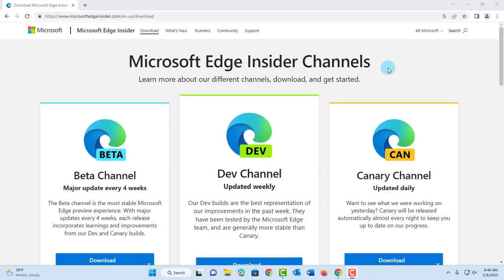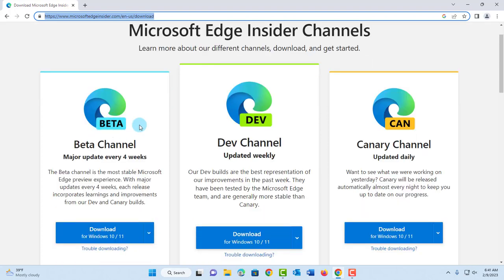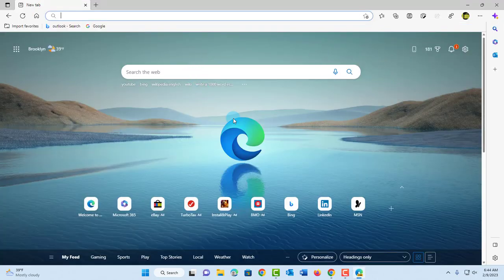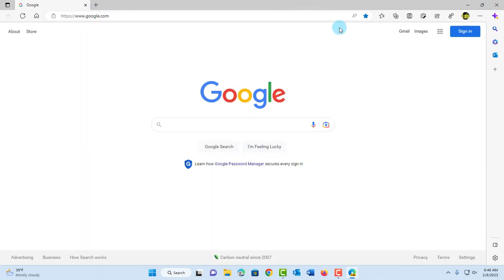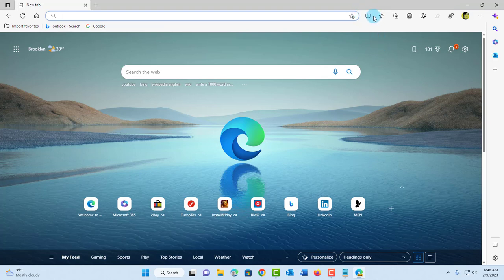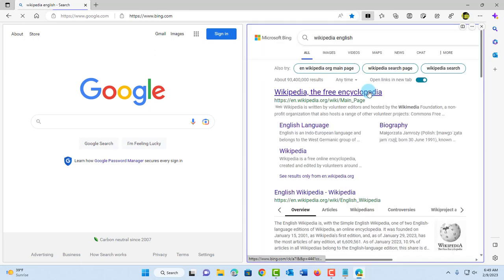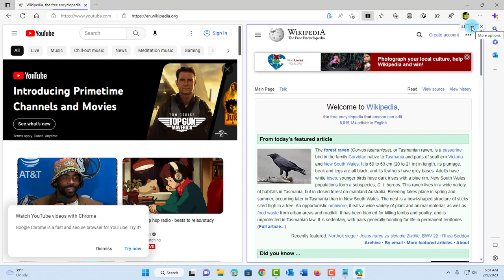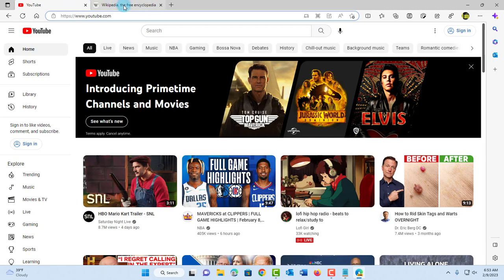How to install Microsoft Edge Canary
In this video, I show you how to install the Microsoft Edge Canary version. This version has the latest update and features of Microsoft Edge. One of the main features is the split screen feature.